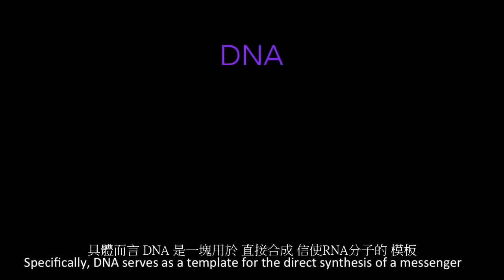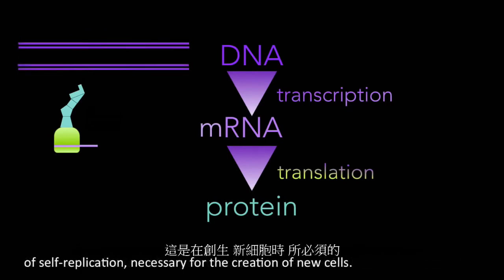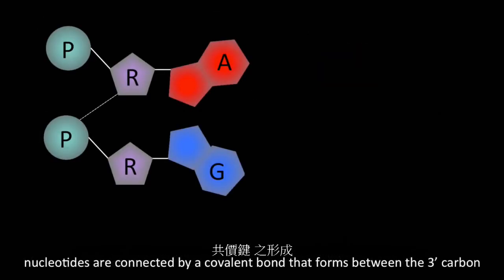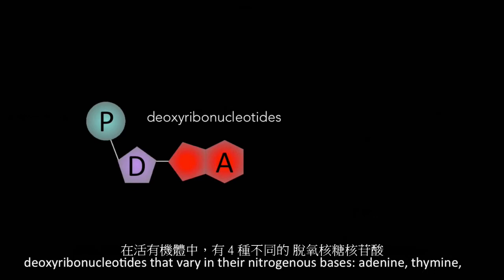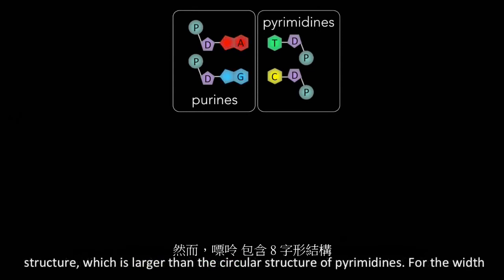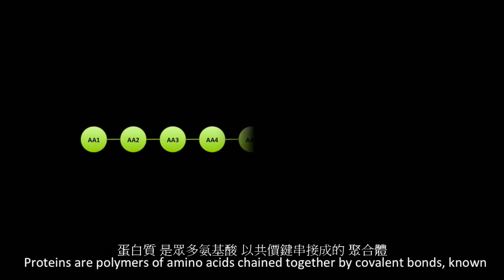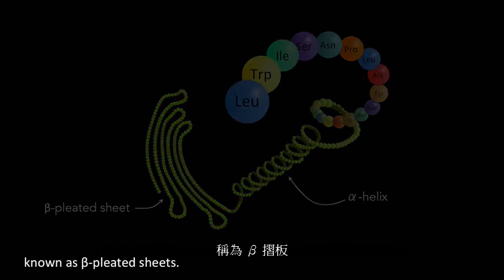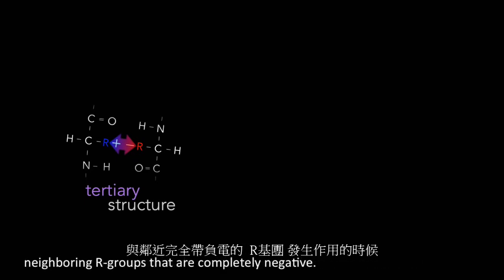從 DNA 到蛋白質 之 中心法則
介紹 脫氧核糖核酸 如何製造蛋白質，以及研究核酸和蛋白質的分子結構。